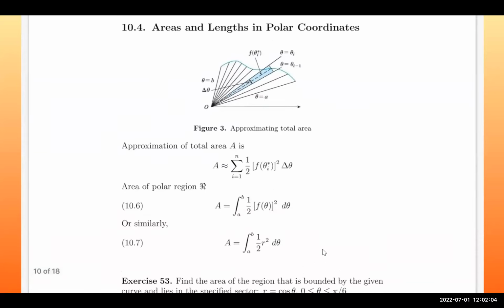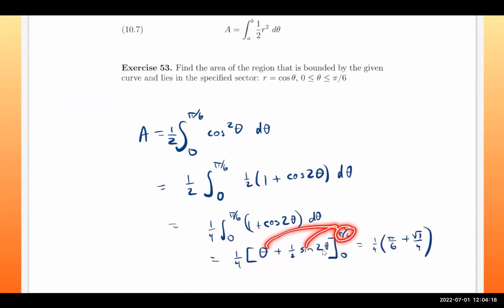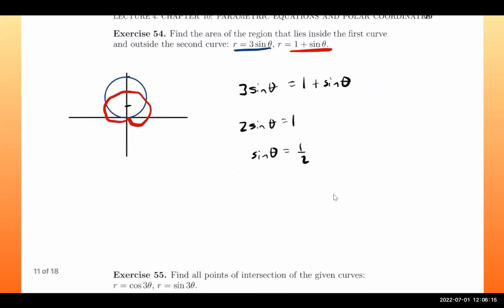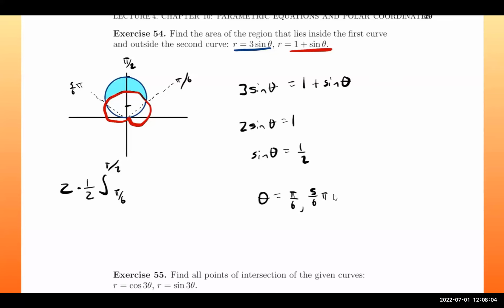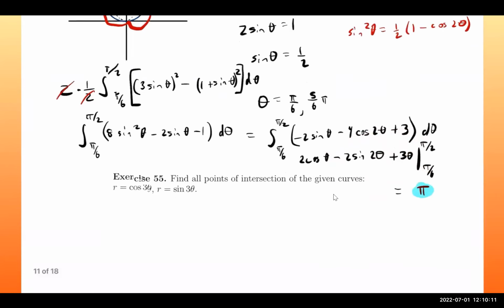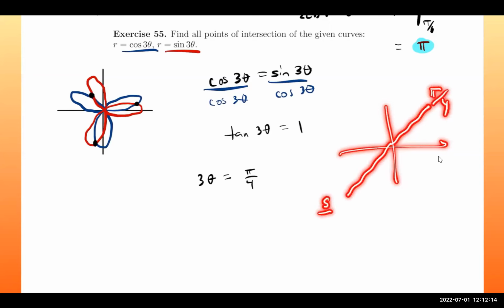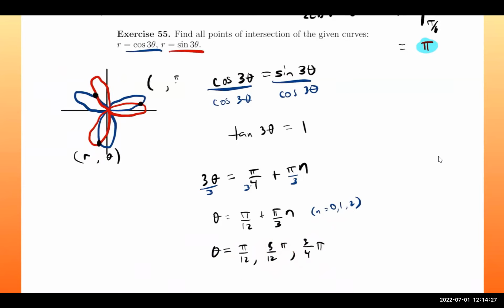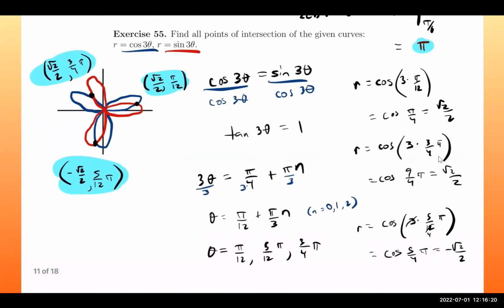Video Math 191 Ch 10: 10.4 by Mr. Nguyen & Mr. Ornelas